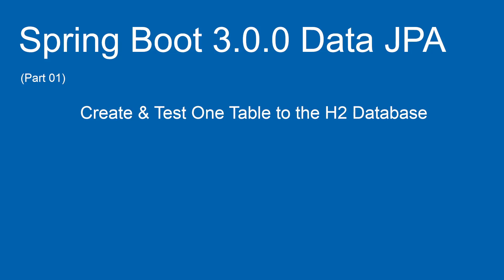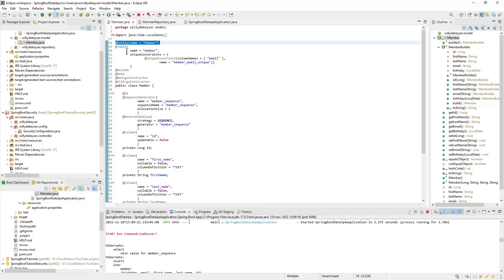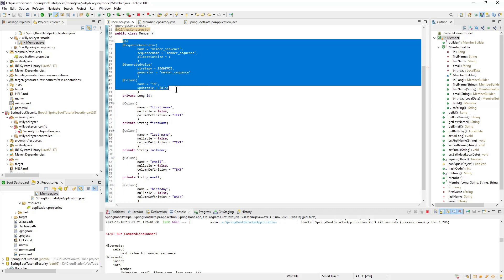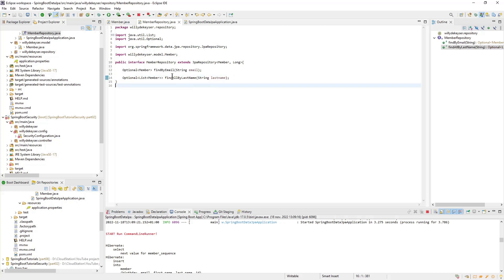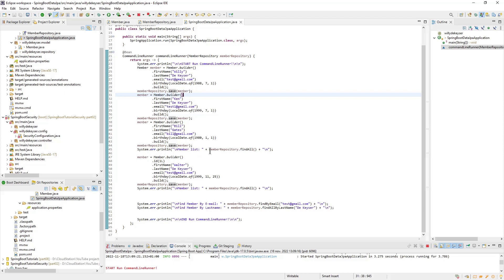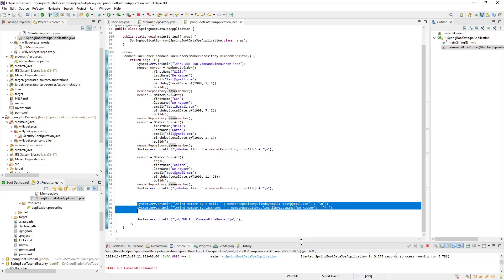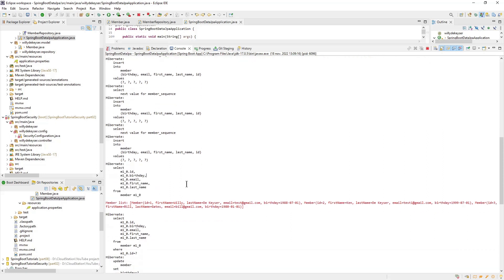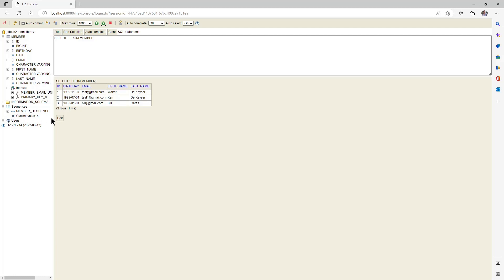Spring Boot 3.0.0 Data JPA - Part 01- Create & test one table to the H2 Database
Spring boot 3.0.0 Data jpa project.

Create & test one table to the H2 Database.